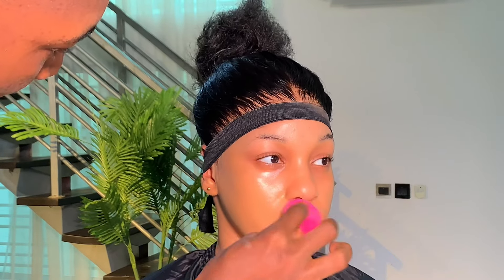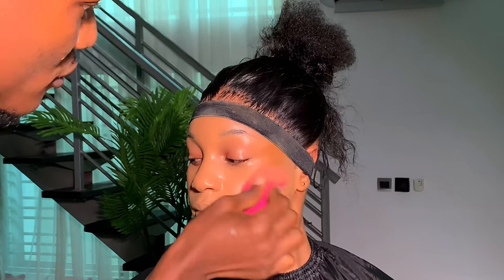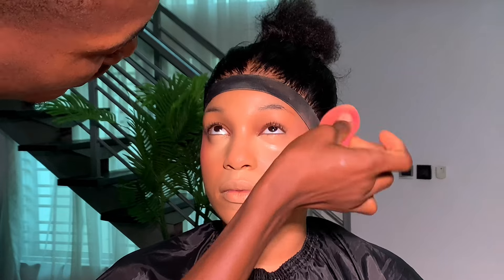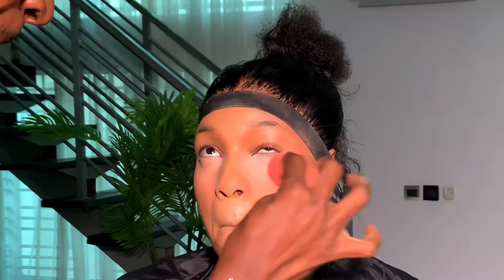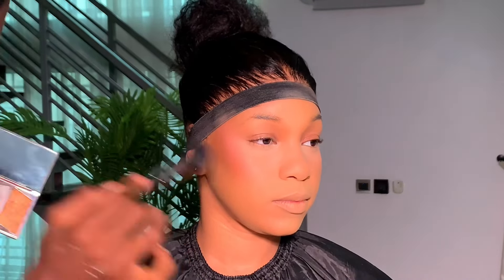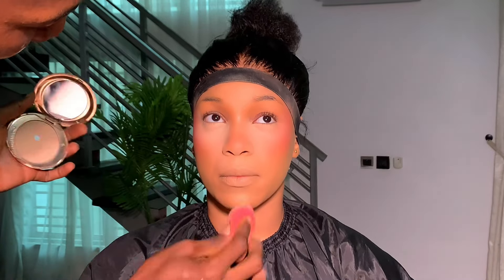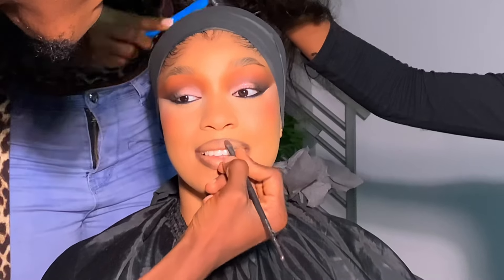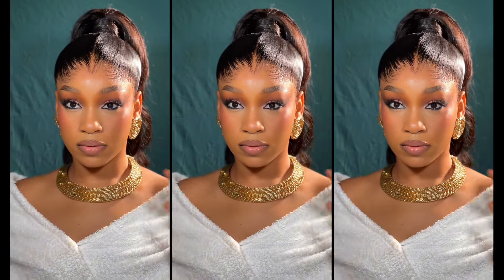FULL FACE MAKEUP TUTORIAL USING HIGH END PRODUCTS +DOES HIGHEND WORTH THE HYPE?? 🤔+ LEARN A NEW HACK